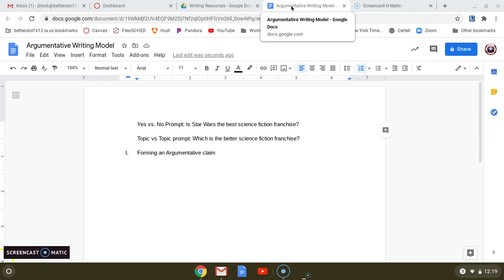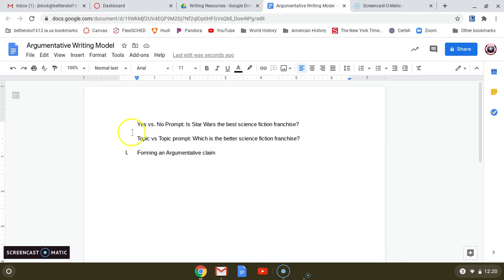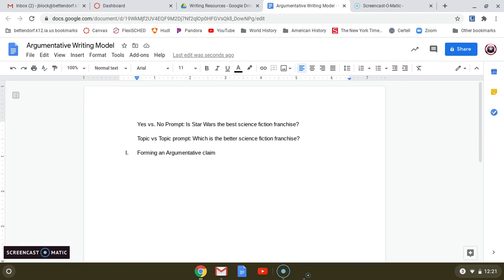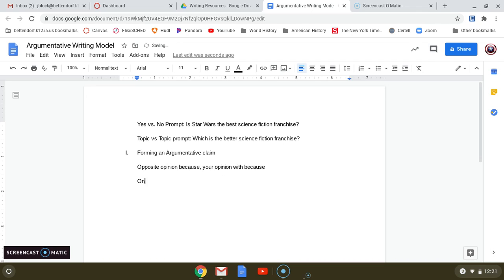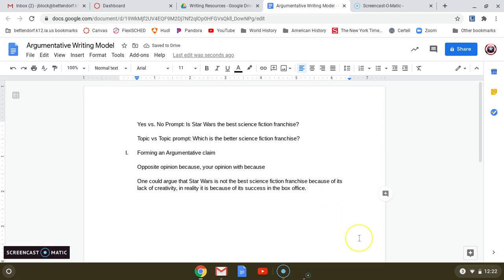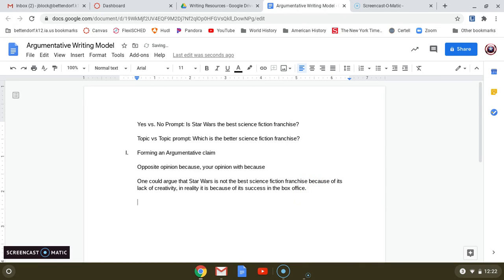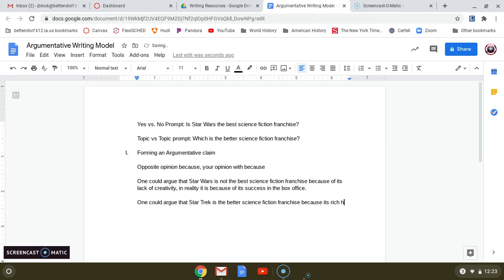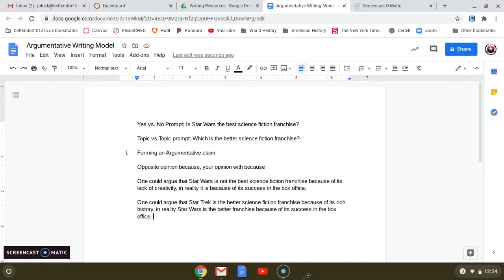Forming Argumentative Claim